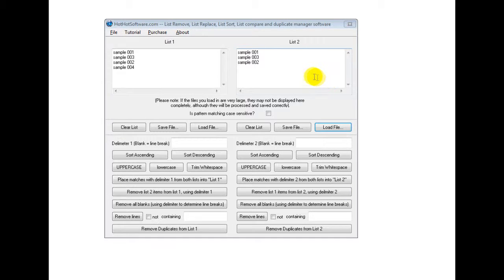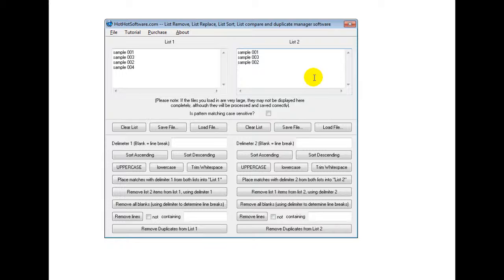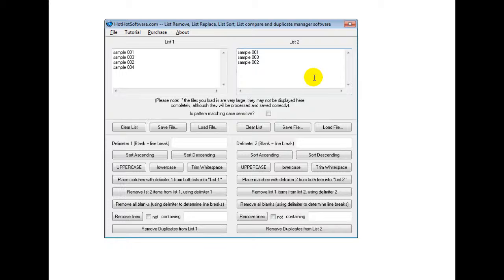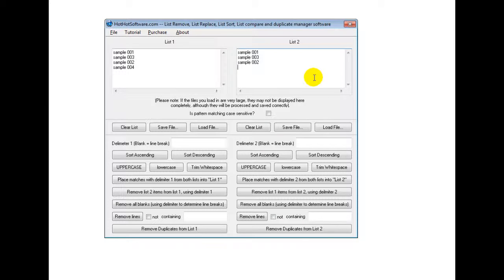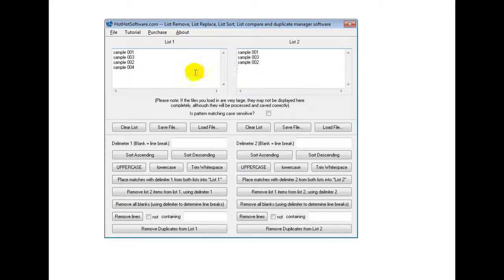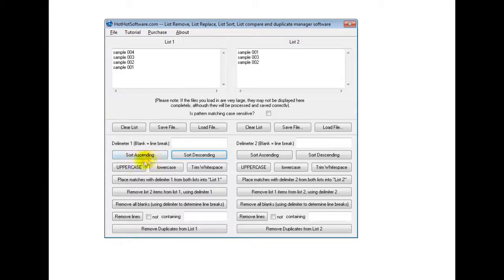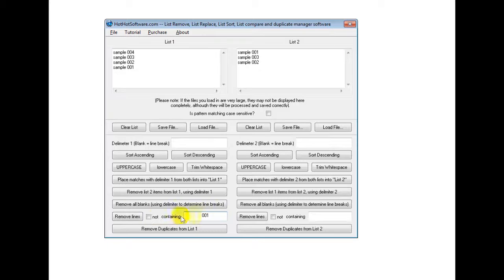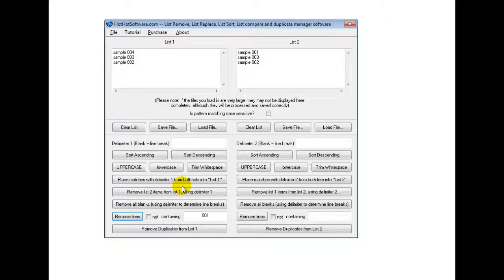How to manage text lists and remove, replace, sort, and compare multiple text lists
for more details on List manager Remove, List Replace, List Sort, List compare and duplicate list manager software

Use this list management software to easily manage multiple lists. With this software, you can:

    Easily sort lists in ascending or descending order, simply by inputting files and then pressing the sort buttons
    Remove list items that contain certain text, or remove list items that don't contain certain text
    You can also remove blank lines, using your own custom delimiter (so you can remove blank lines that are separated by line breaks, or remove blank list lines that are separated by commas, etc)
    You can compare two lists, and then keep matches from each list, or subtract one list from another to see the difference in content between the two lists
    You can customize what type of delimiter you want for pattern matching/list management, so you can compare more than just lists that have line breaks (i.e., you can compare .csv lists, tab delimited lists, etc.
    You can save the resulting list files
    Plus much more! Try out the software for free today!